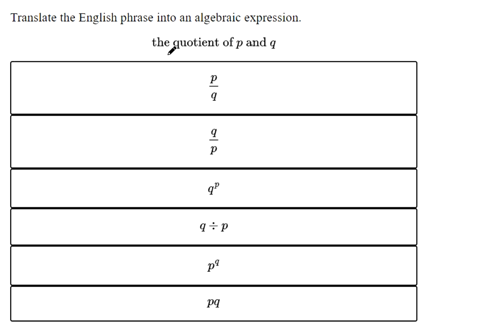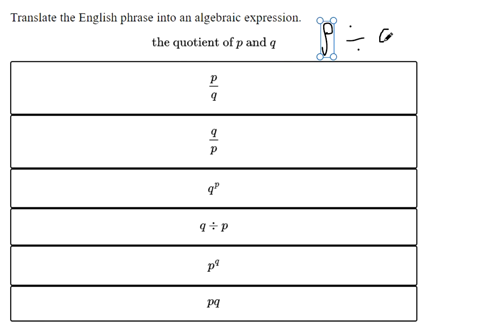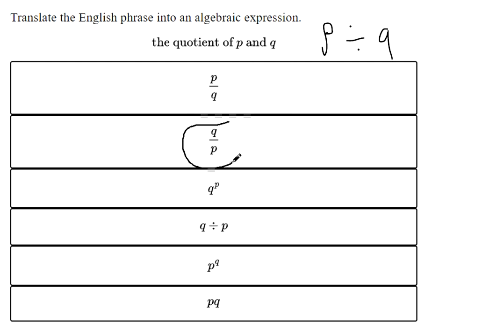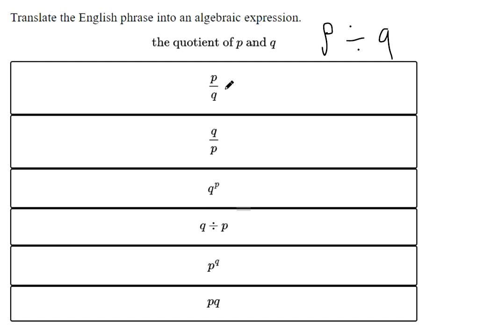4 3 Translate Phrases to Expressions with Fractions